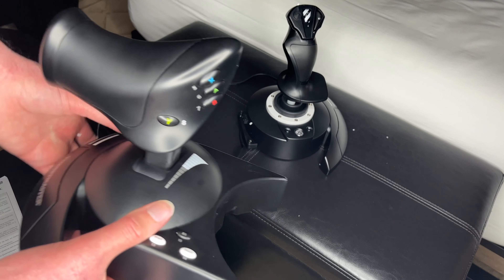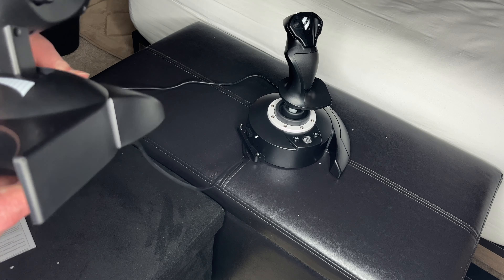Thrustmaster T Flight Hotas One Unboxing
🟢 This video is an unboxing of the Thrustmaster Hotas One joystick 🎮

🔑 This joystick is compatible with Xbox One, Xbox Series S, Xbox Series X, & Windows via a USB cable 💻

🚀 Some games that it works with are: Microsoft Flight Simulator,  Ace Combat 6, Ace Combat 7 Skies Unknown,Tom Clancy's HAWX, & Star Wars Squadrons ✈️

🎲 It doesn't work with Project Wingman though ☕️

⬇️ Timestamps ⬇️

0:00 Info & Compatible Games
4:18 Measurements
4:37 How To Connect
4:53 How To Use

⚙️ Link to the how to attach it together video 🛠️